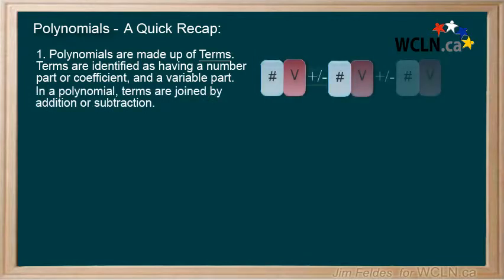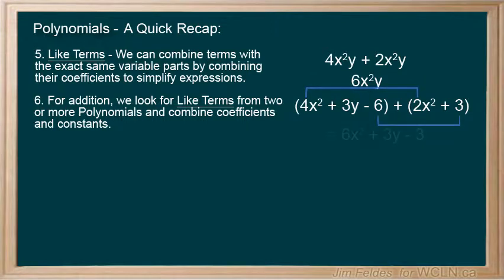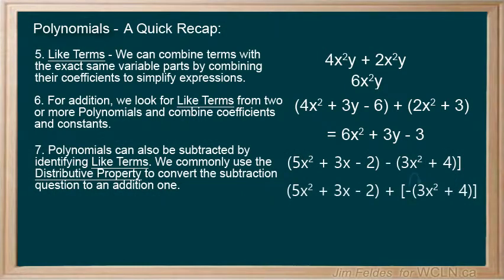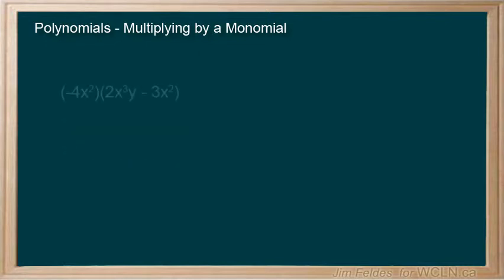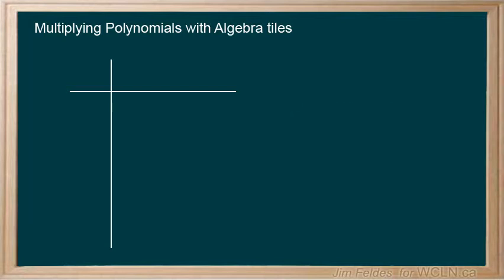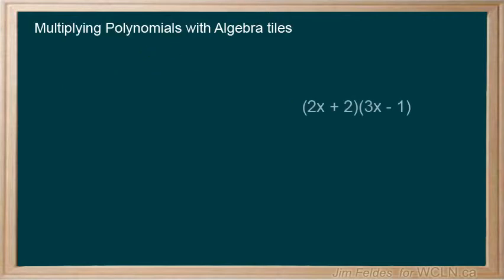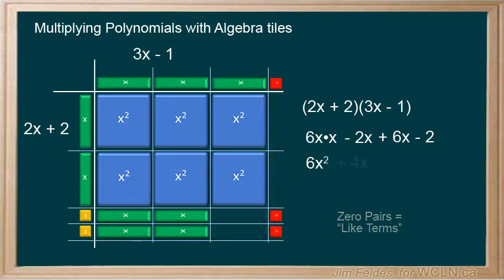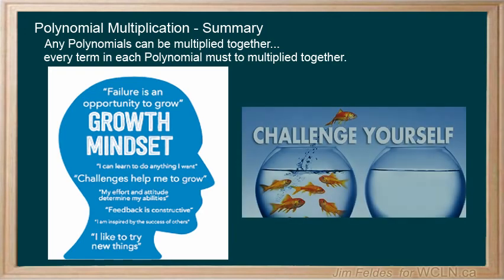WCLN - Polynomial Multiplication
Video recaps previous sessions on Polynomials and introduces multiplying Polynomials